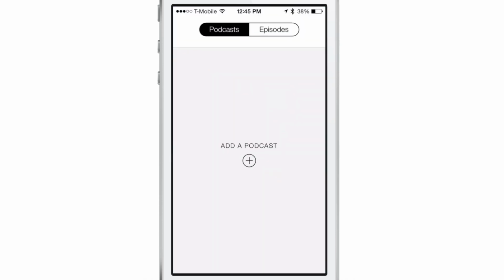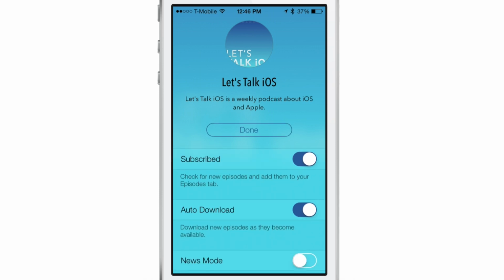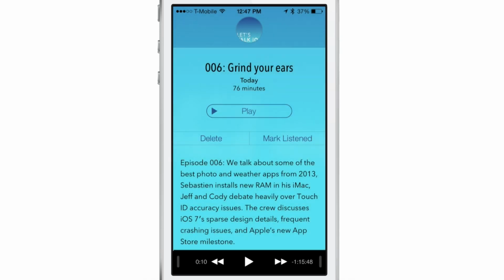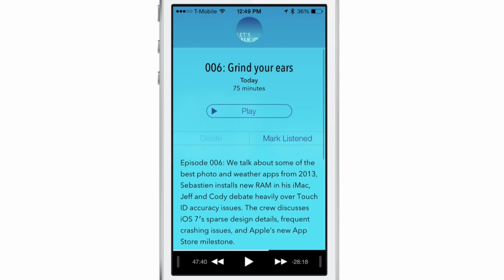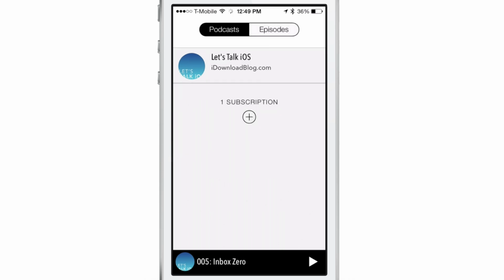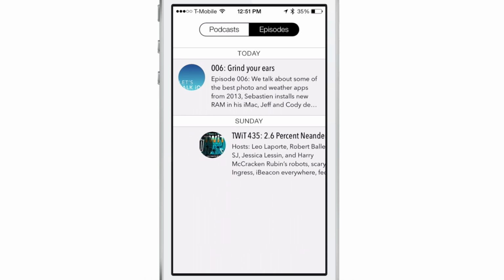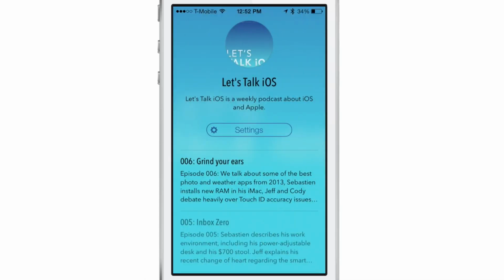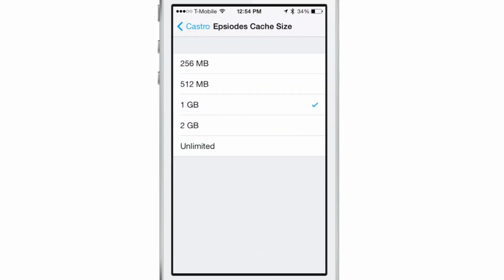Castro Review (iPhone)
Description: A review of the new podcast app Castro for the iPhone.

About iDB